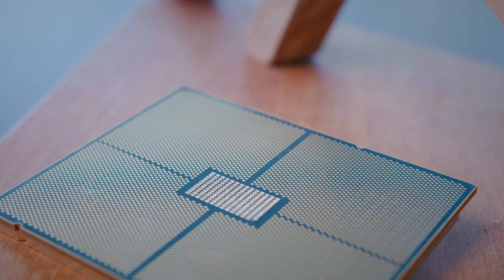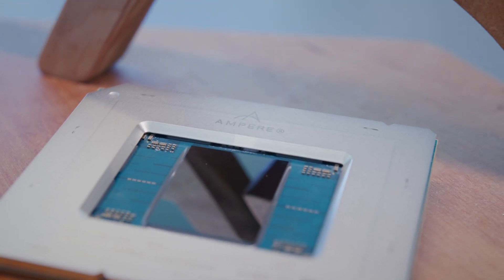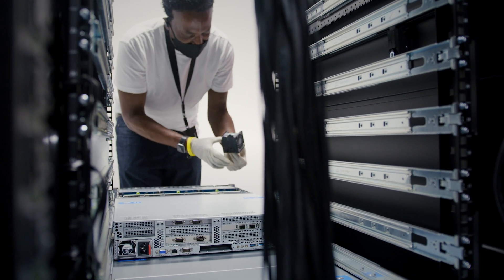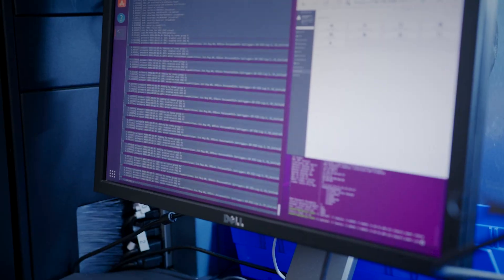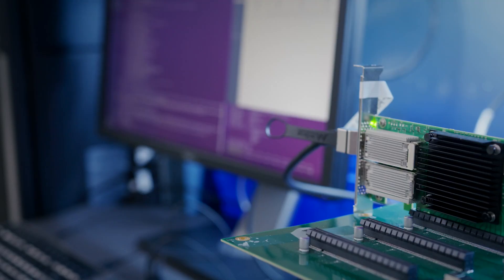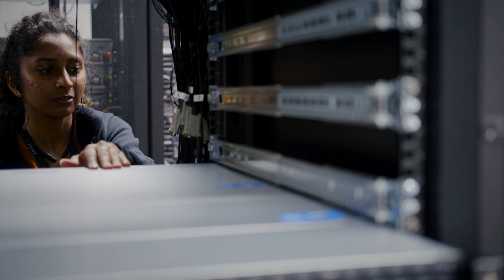Synopsys & Ampere: Partnering to Deliver High-Performance, Power-Efficient CPUs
Ampere’s collaboration with Synopsys is essential to bringing their differentiated products to market. Learn how Synopsys’ IP & EDA capabilities enabled Ampere to achieve first-pass silicon success & accelerate time to market for multiple designs.